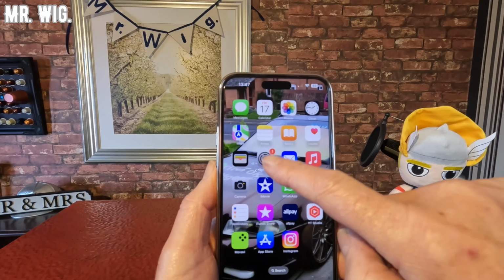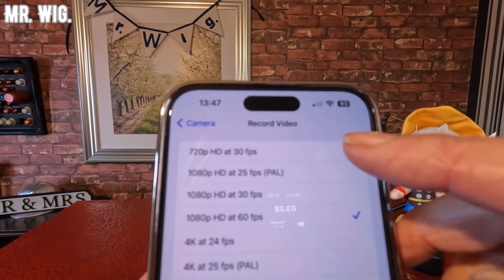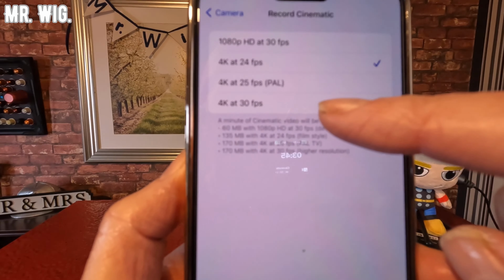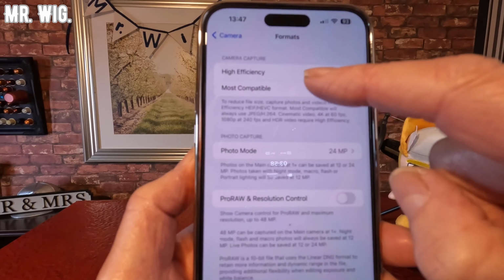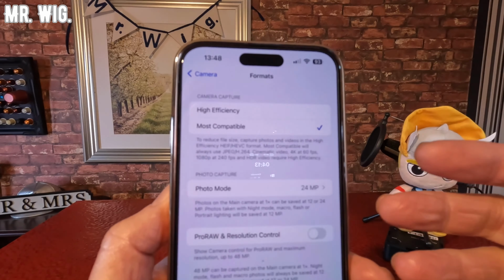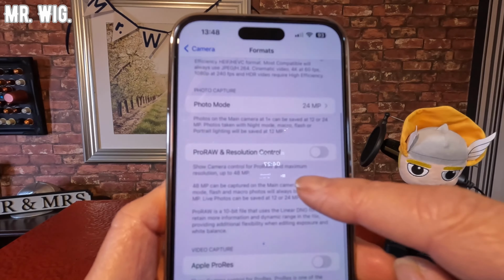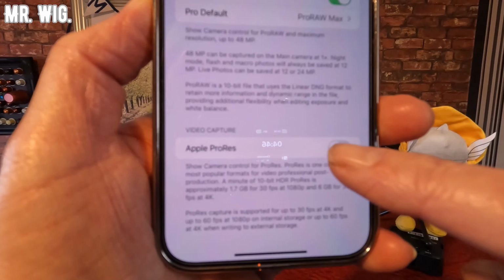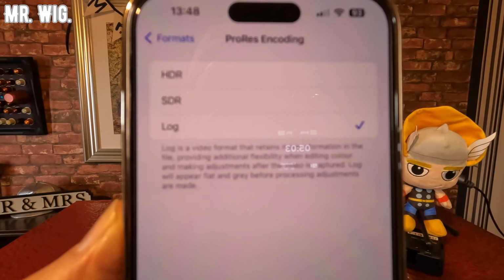Unlocking Cinematic Brilliance: Optimal Settings for iPhone 15 Pro Max with Mr. Wig.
Embark on a visual journey like never before with our guide to the "Best Cinematic Settings for iPhone 15 Pro Max with Mr. Wig." Unleash the full potential of your device as we delve into optimal configurations, allowing you to capture stunning cinematic moments with unparalleled clarity and creativity. Elevate your storytelling as we explore the perfect fusion of technology and artistry, ensuring every frame is a masterpiece. It's time to redefine your cinematographic experience and make every shot count with Mr. Wig as your visual companion.

✤ Welcome to Mr. Wig's YouTube channel! In this video, I went to As someone who enjoys making all sort of videos. In this instance i decided to make a video,about my new IPhone 15 Pro Max,and see how good, is this new iphone, and it didnt disappointed at all.
The clarity of the video was outstanding where the vivid colours come to live. I always try to be honest about my experiences and share them with all of you.

But don't worry, there's plenty of other content on my channel that you'll enjoy! From travel experiences and motorcycle shows to food festivals and fashion shows my own life food challenges walk in towns and cities and different subjects Etc, I'm always giving you different types of videos for your pleasure.

Your feedback is important to me as I continue to create content that you'll love.

🎬 BUZZ ALERT: Volksworld Is Forging its Place in History with the Biggest Air-Cooled Car Show Yet!

🎬 OMG! I Discovered the BEST Fish & Chips in Nuneaton... Here's What Happened!